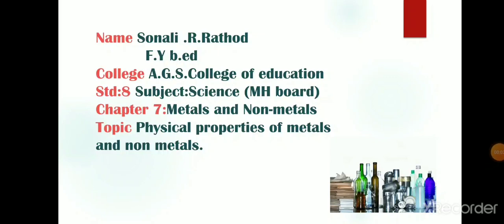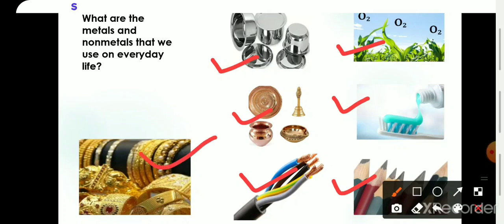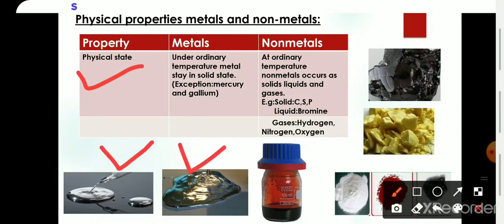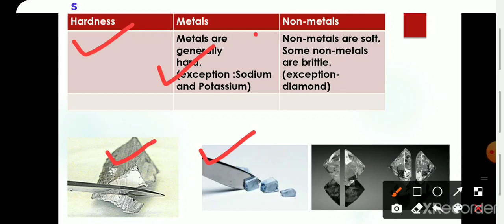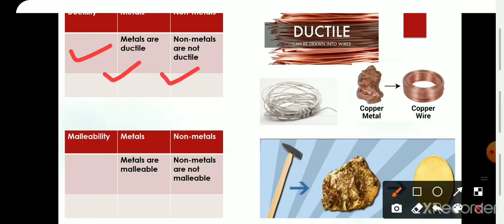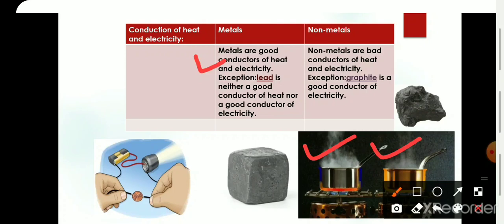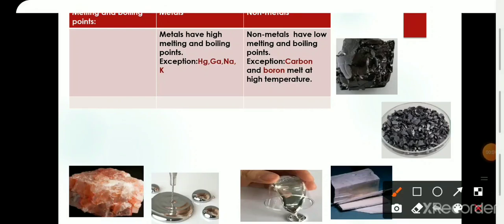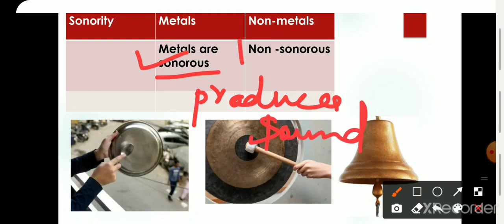Chapter:7 Chapter:7.Physical and Chemical properties of metals and nonmetals...2